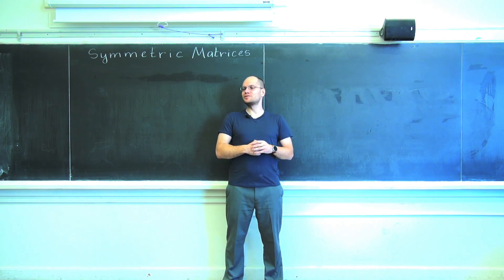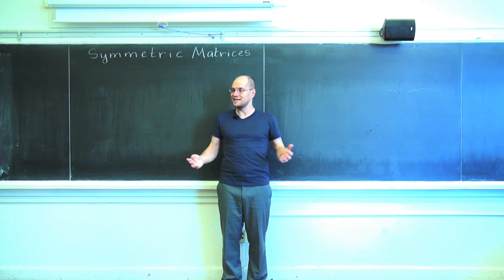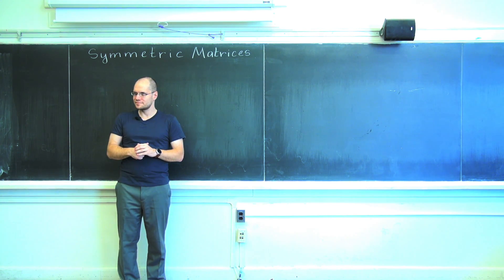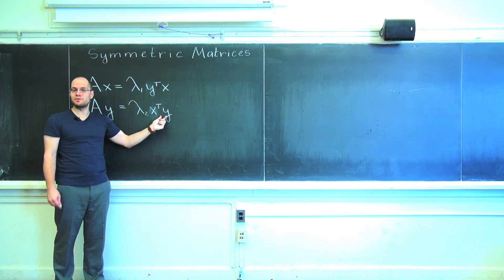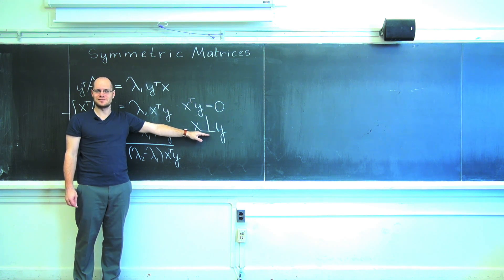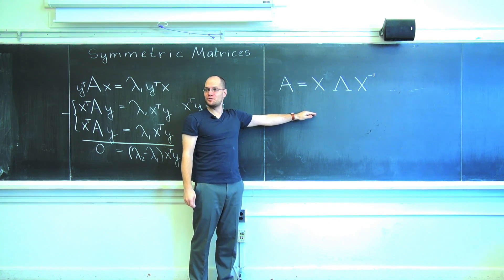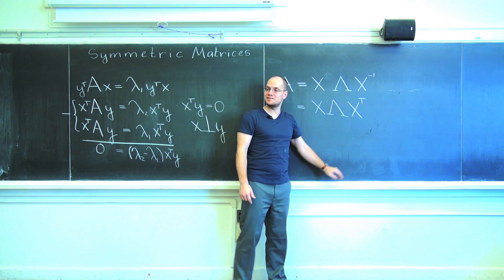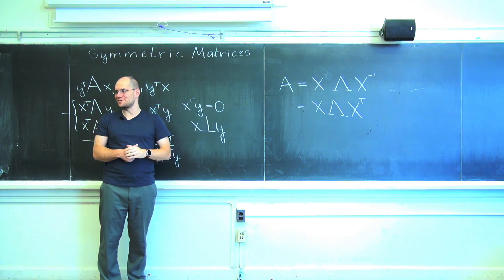Eigenvectors of Symmetric Matrices Are Orthogonal